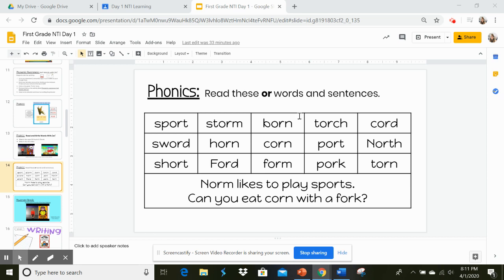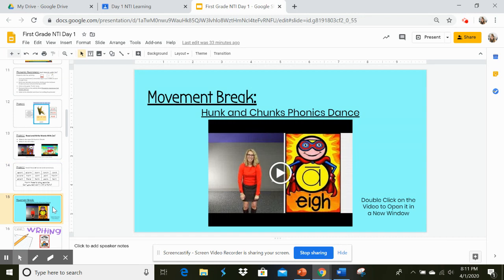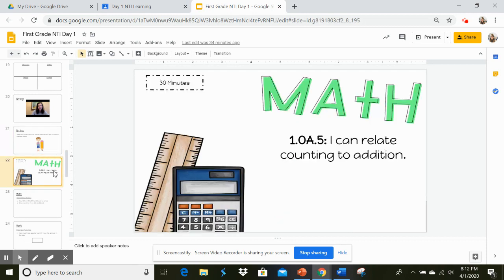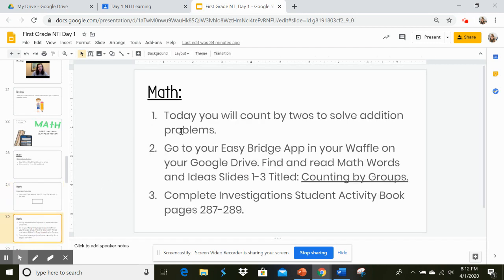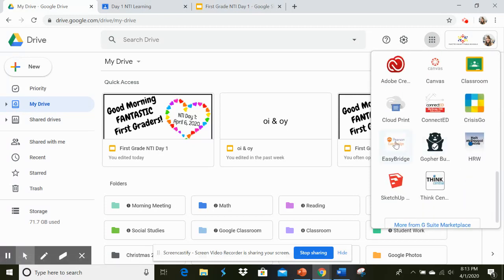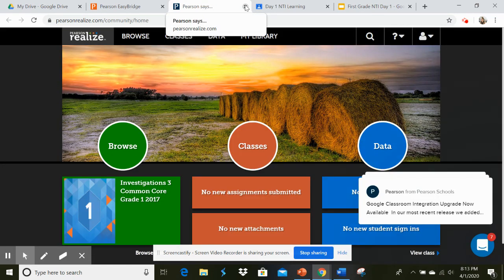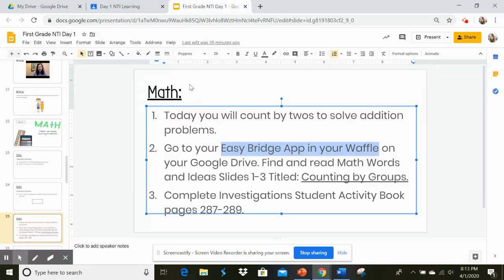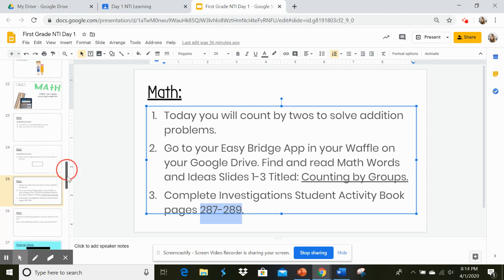NTI Introduction Video 3